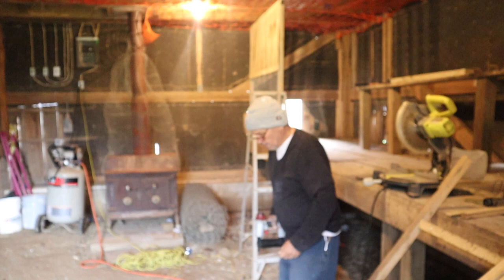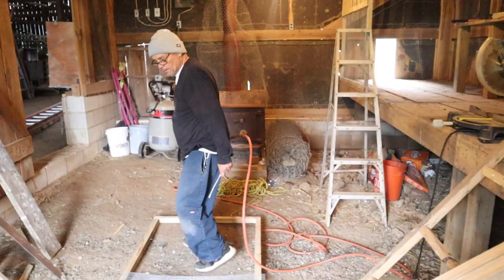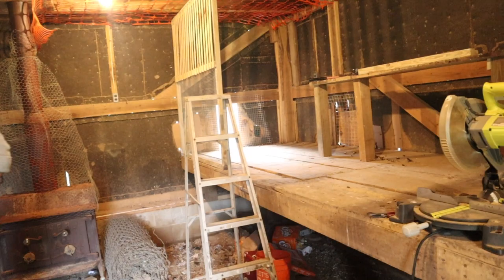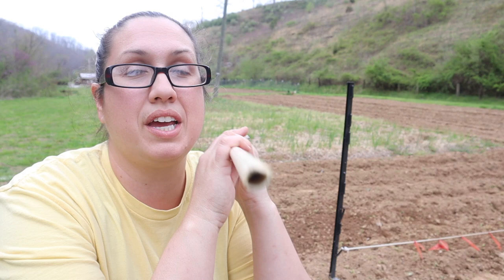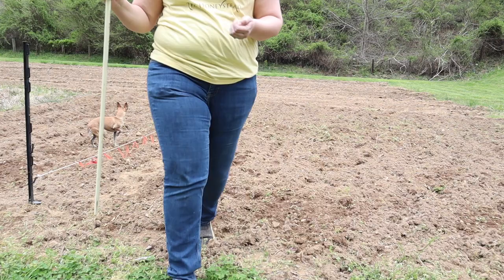Onion and Beets Planting Fun// Planting Fun on the Homestead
Planting my onions and beets for a Beautiful harvest hopefully this summer. not much voice in this video as we are waiting for our package from amazon for our new wind mic to come in to help with the wind sound messing up our videos.

Mail to Lady’s Farm:
K’dee Galindo

Songs
Knowledge is power
Dive into you (Tape machines Remix instrumental version)
Being Nostalgic (FLYIN)